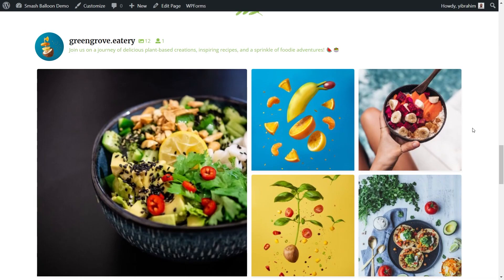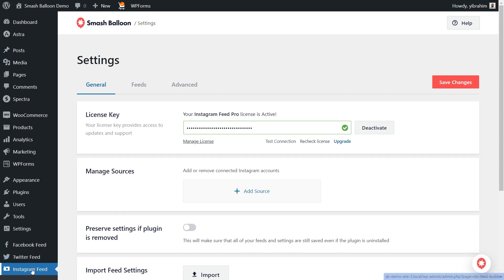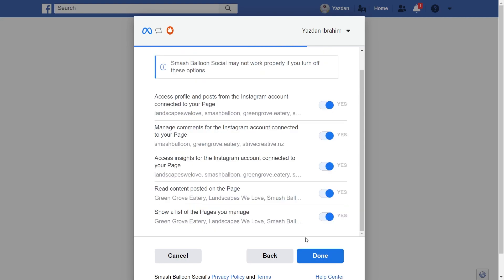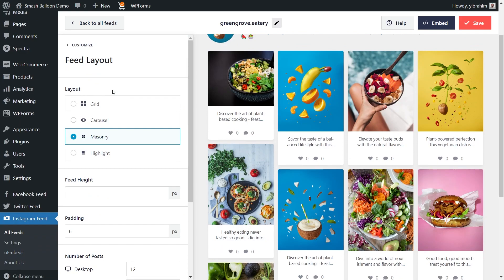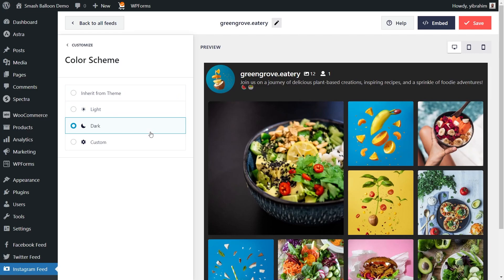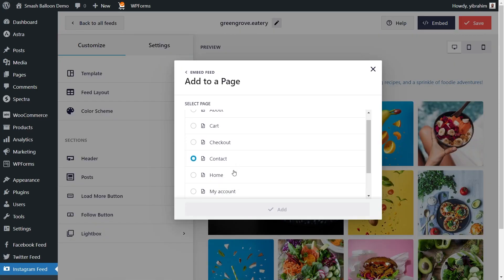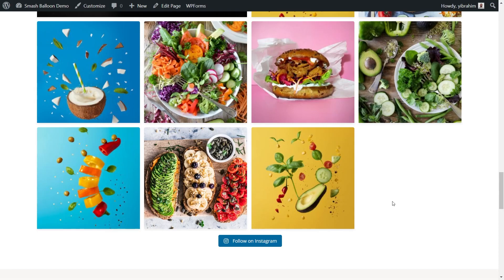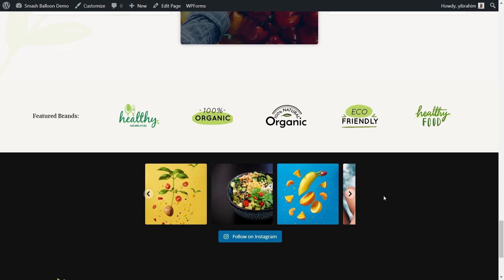How to Embed an Instagram Feed to Your Astra WordPress Website | Smash Balloon Instagram Feed Pro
Learn How to Embed an Instagram Feed to Your Astra WordPress Website!

As a popular WordPress theme, tons of people are using Astra to create an engaging website for their brand.

And if you want to make your Astra website even more engaging, you can simply embed photos and videos from Instagram.

You can do this by using the  Smash Balloon Instagram Feed Pro plugin.

📖 Video Chapters
00:00 - How to Purchase
00:23 - Installing Instagram Feed Pro
01:04 - Creating Your Instagram Feed
02:53 - Customizing Your Instagram Feed
04:54 - Embedding Your Instagram Feed
06:09 - Embedding to the Sidebar